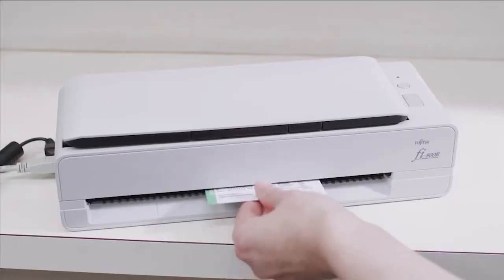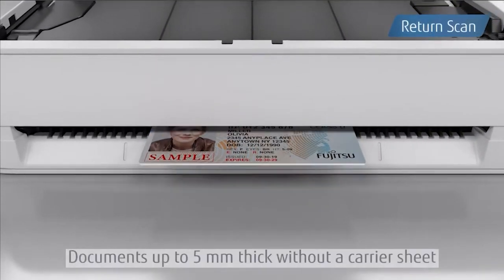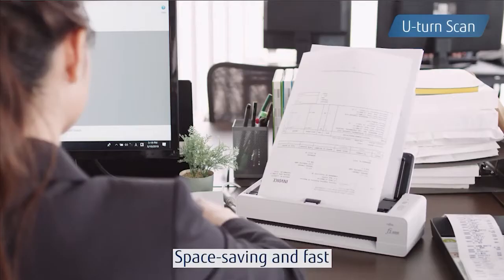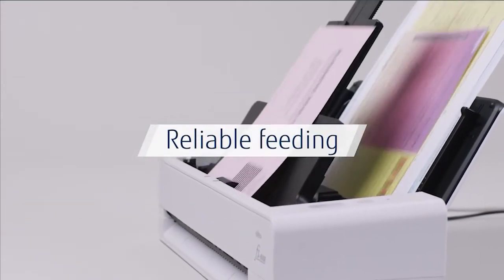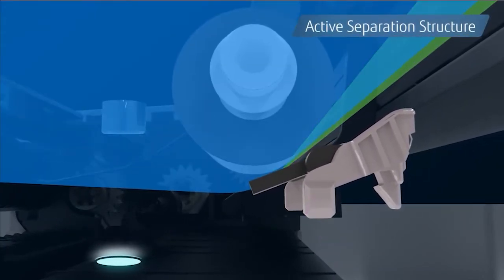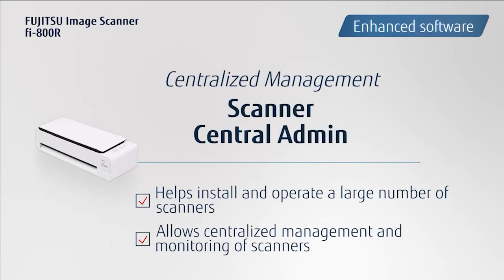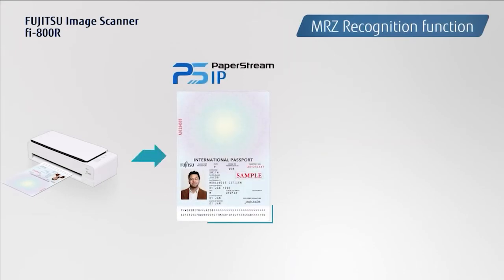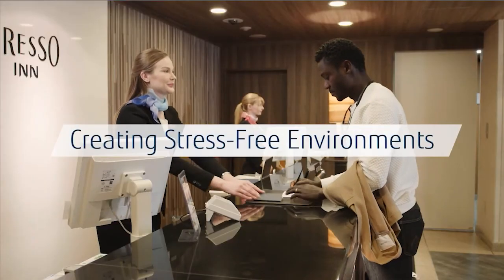FUJITSU fi-800R Passports and ID Cards Scanning | ROOKIE NINJA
The fi-800R achieves scanning speeds of 40 ppm/80 ipm with ADF and 3.5 seconds per sheet with Manual Feed (A4 portrait, color, 200/300 dpi), and is capable of scanning up to as many as 4,500 sheets a day.

• Return Scan for passports and ID cards scanning
• U-turn Scan with Automatic Stacking Technology for comfortable continuous scanning
• Automatic Skew Correction and Active Separation structure to ensure reliable feeding
• Comes with PaperStream IP and PaperStream Capture providing advanced image processing functions
• PaperStream ClickScan allows for scanning in 3 simple steps
• PaperStream Capture Pro available as an option

© Fujitsu Computer Products of America, Inc.